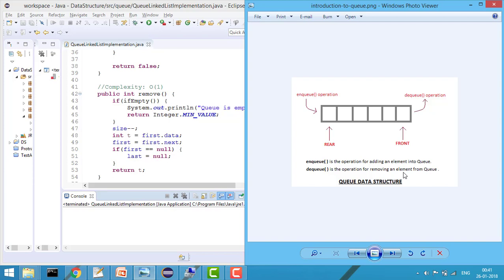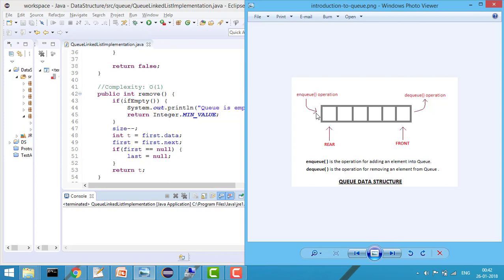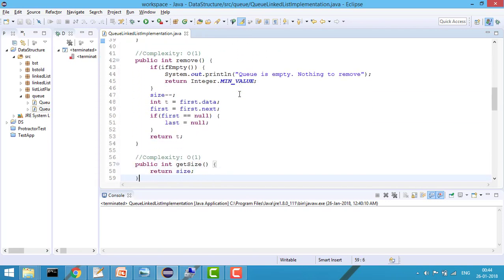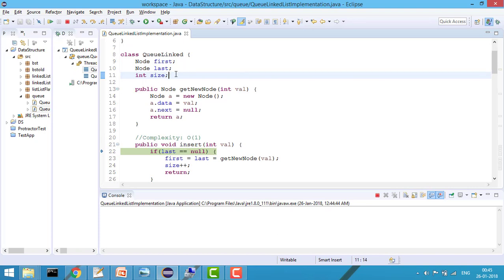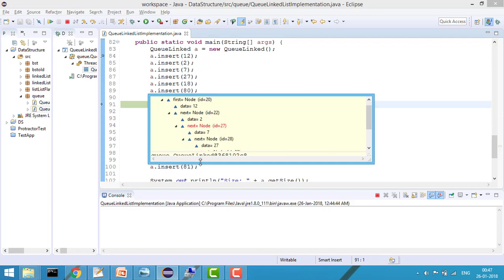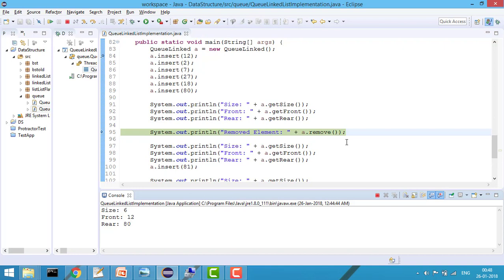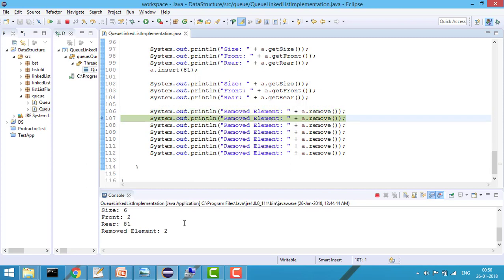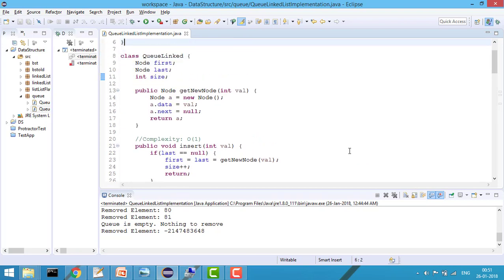Data Structure - Queue: Implement Queue using Linked List | Java Code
In this video, we're going to reveal exact steps to Implement Queue using Linked List in Java